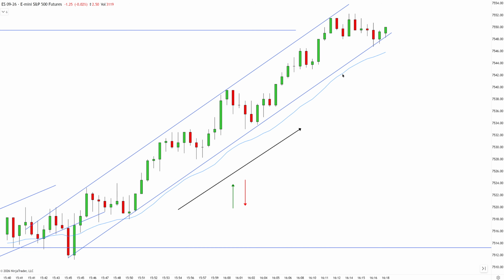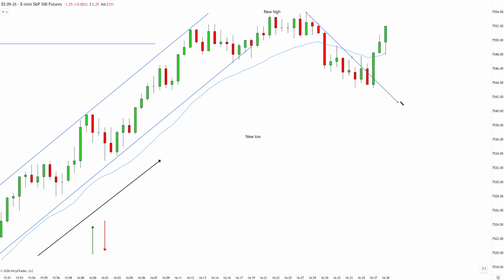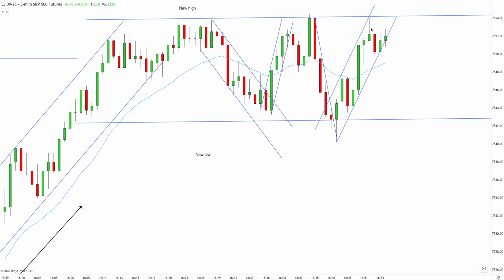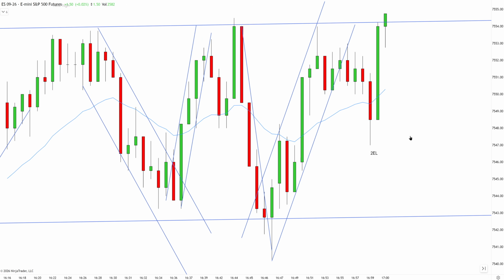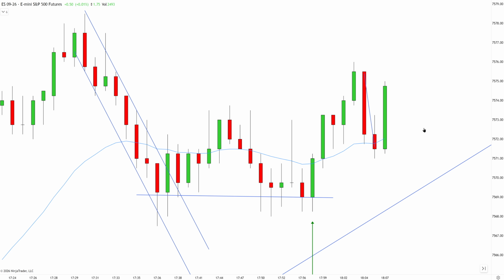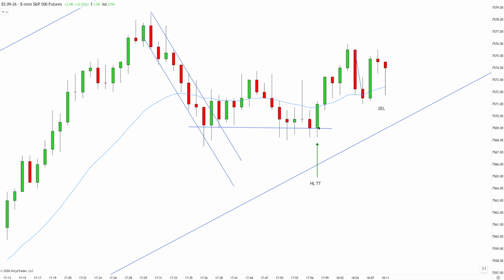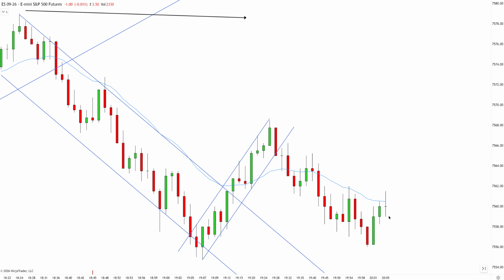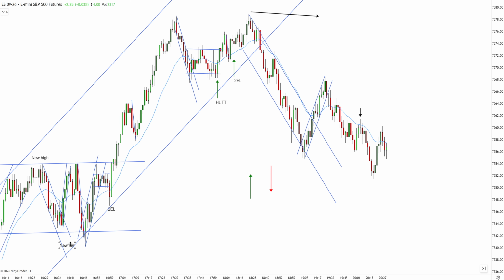Market Rules Designed For DayTrading